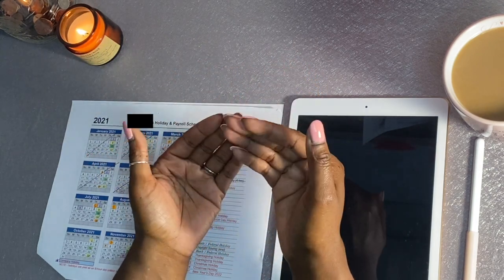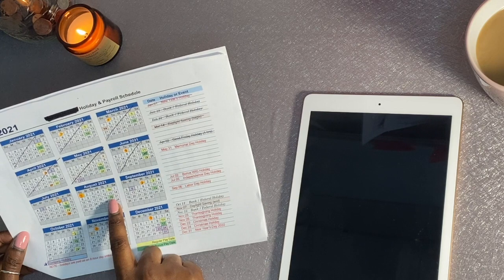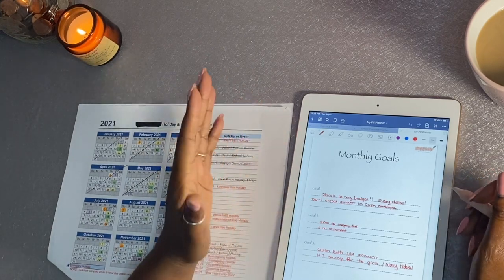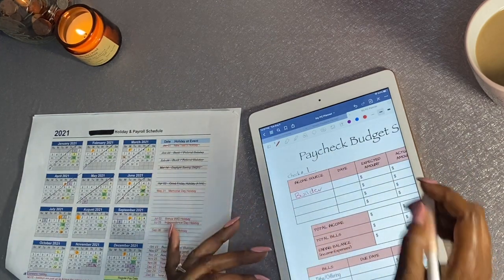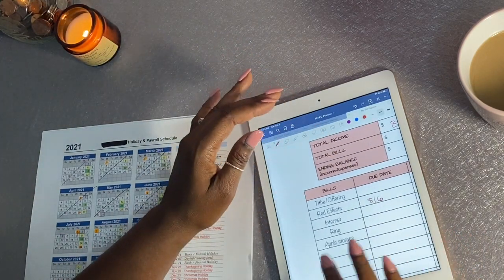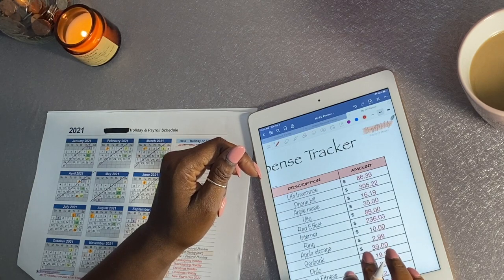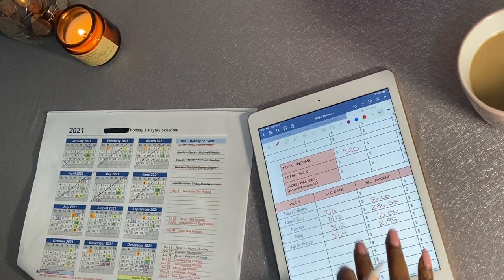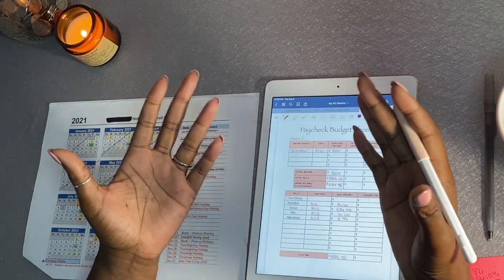BUDGET WITH ME { FIRST AUGUST PAYCHECK}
Hi Budget Babes! This is the budget for my first August Paycheck! Hope you guys enjoy! If you like my paycheck planner you can order it